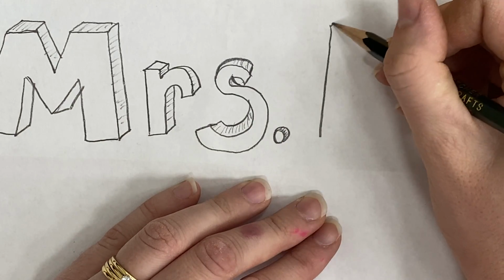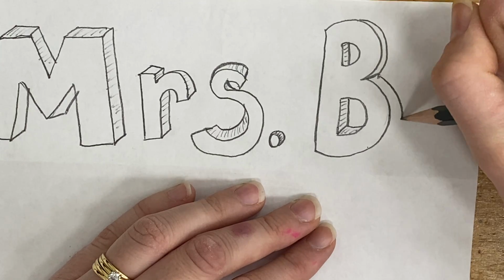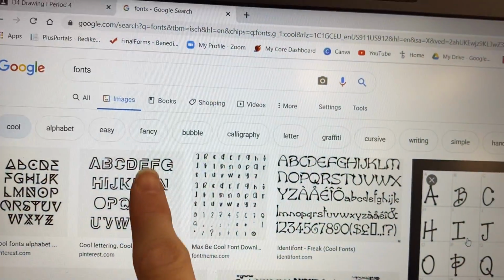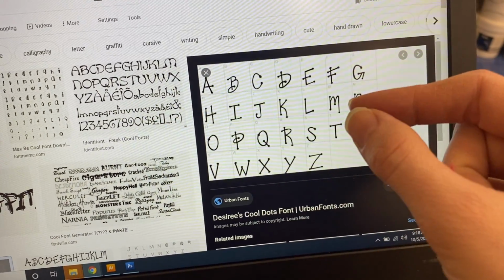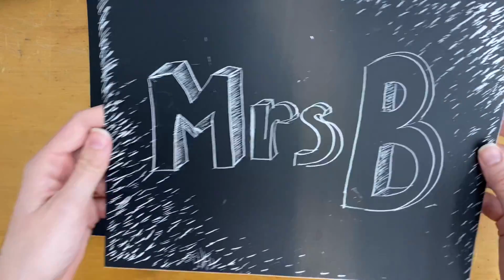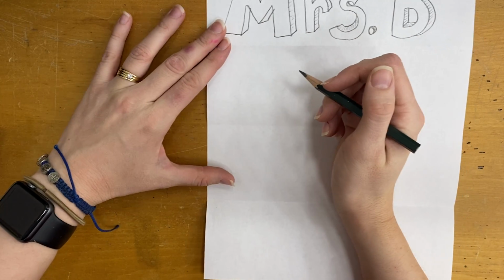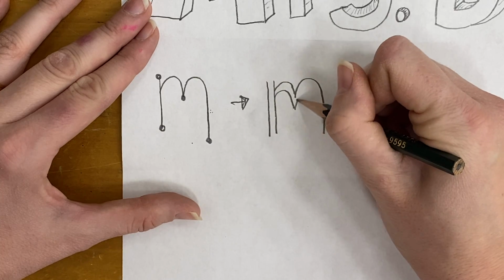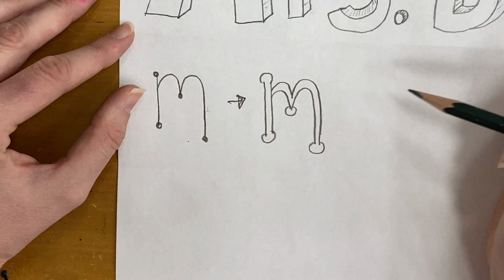Draw your name in different fonts